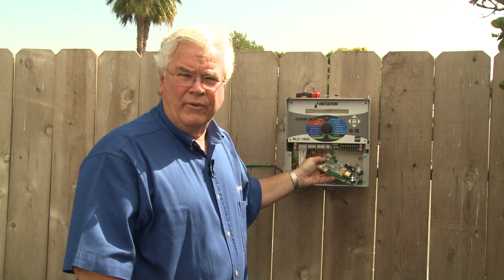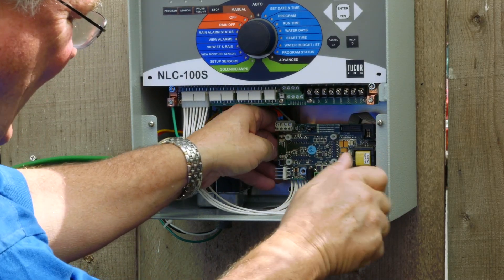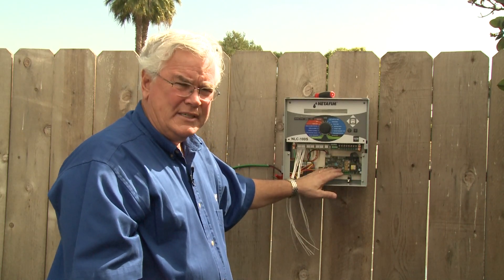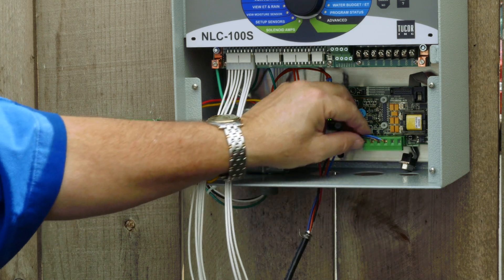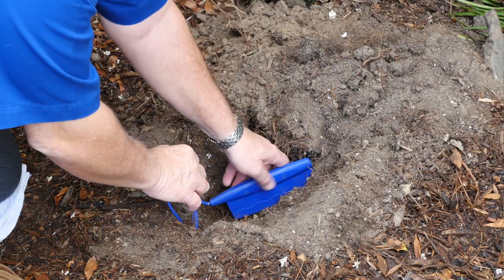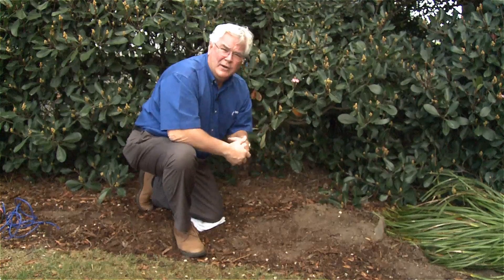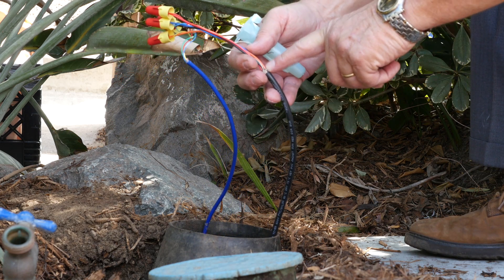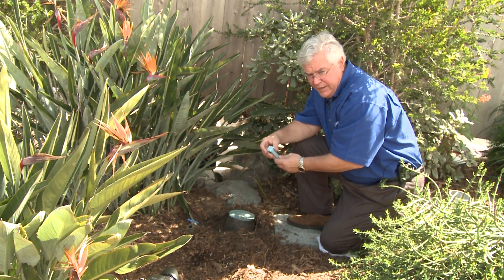Install Soil Moisture Sensor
Get accurate data from your NLC Controllers with proper installation of a soil moisture sensor.